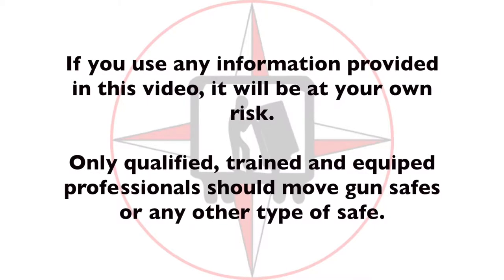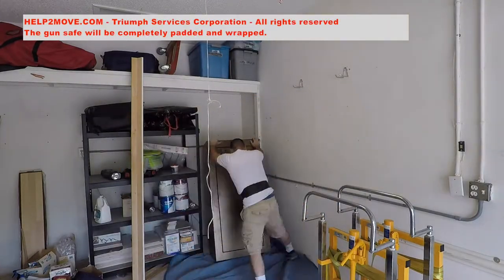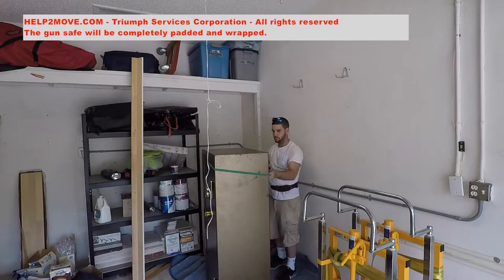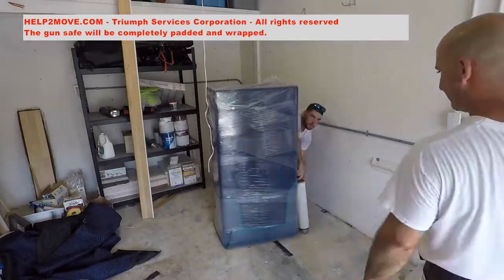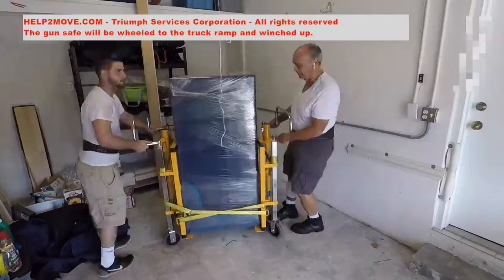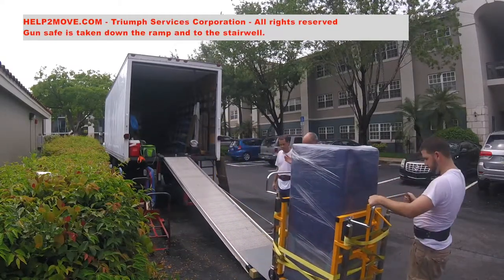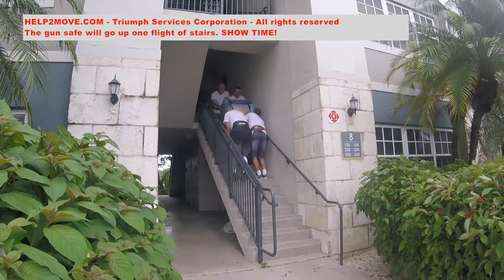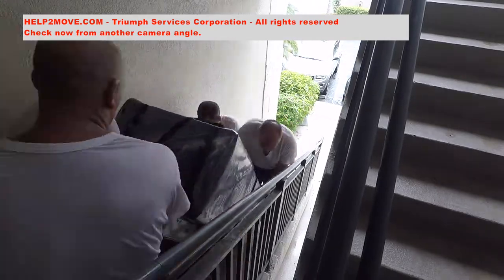HOW TO MOVE A RHINO GUN SAFE UPSTAIRS WITH 4 GUYS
Today, besides of moving household items for this customer, our moving company is also moving a 600 pound gun safe.
The gun safe is inside of a garage, in a corner. We use wooden rollers to roll it out to a better position, where it can be completely padded and wrapped.
Next, the gun safe will be wheeled to the truck ramp, winched up and tied-down for a safe move.
At the destination, the gun safe is taken down the ramp and to the stairwell, to be taken upstairs.
The gun safe will go up one flight of stairs.
We use our 4 men crew to push it up using a special magnesium dolly.
SHOW TIME!
Here, you can check the moving work from another camera angle.
Yes! Job done!

Created and Posted by Triumph Services Corporation/ Help2move.com
ALL COPYRIGHTS RESERVED

Timestamps:
00:00 - Introduction
00:13 - Rolling the safe out of a corner
00:28 - Wrapping the safe
00:40 - Installing the hydraulic tools
00:46 - Winching the safe into the truck
00:52 - Unloading the safe
01:04 - Pushing the safe up one flight of stairs
01:20 - Job done!

VLOG 63